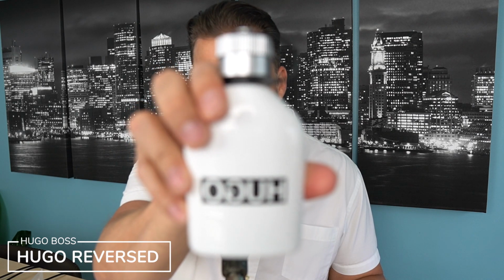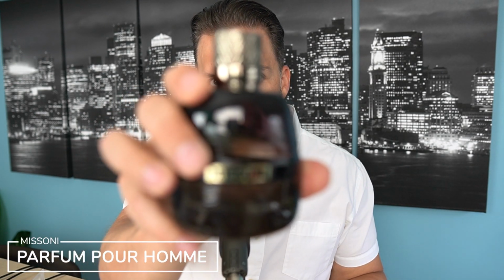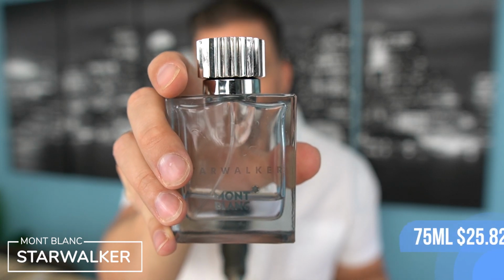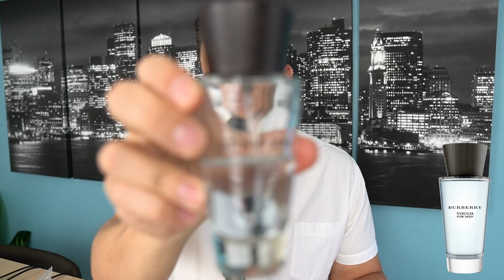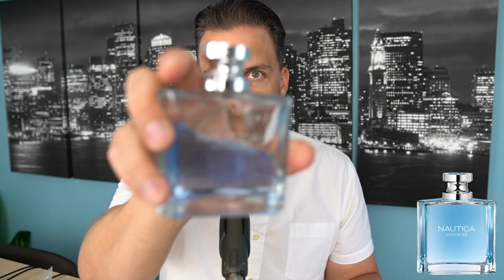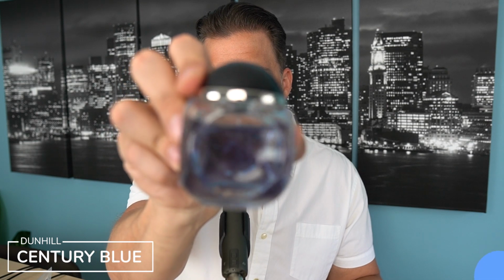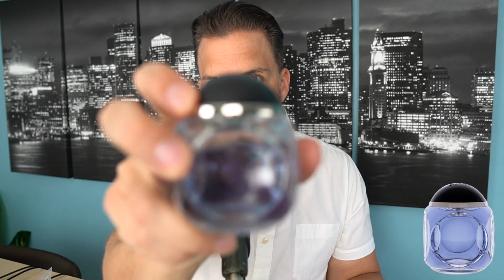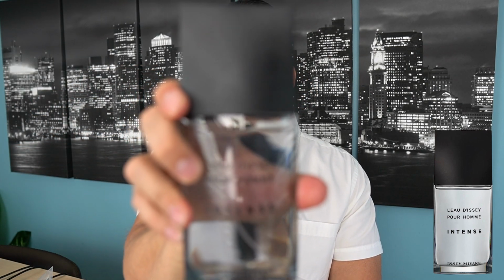10 BEST Summer Fragrances Under $35!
In this video I list 10 of my favorite summer fragrances that can all be had for under $35!

I attach what situation I think each fragrance will work best in however they are ALL versatile!

Fragrances mentioned in this video are linked below!